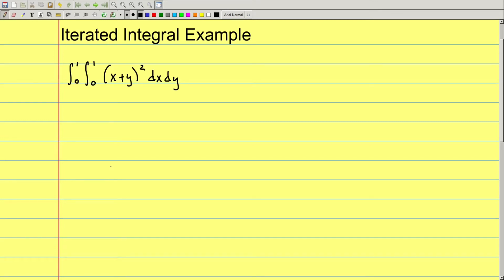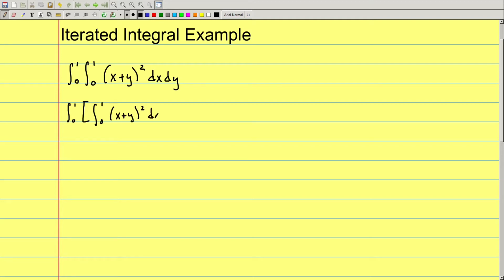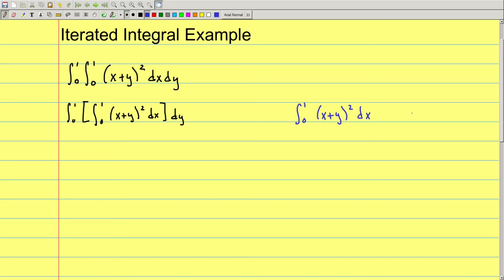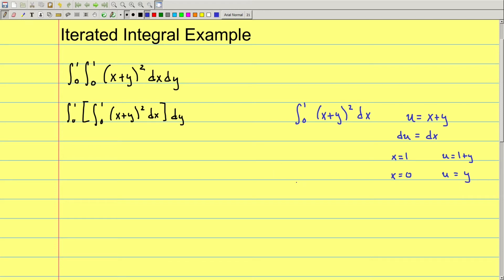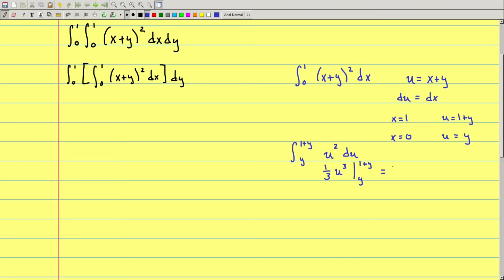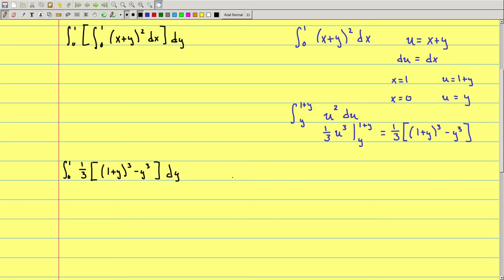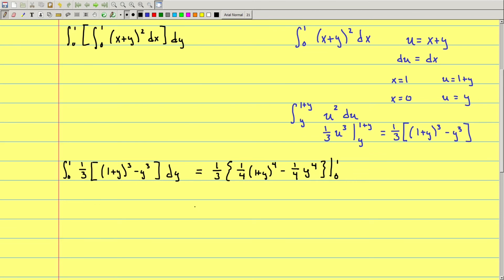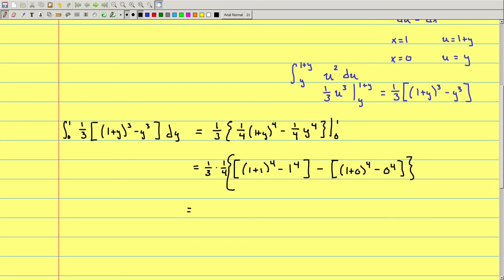MATH344 Ch15 Section1-A Iterated Integral Example